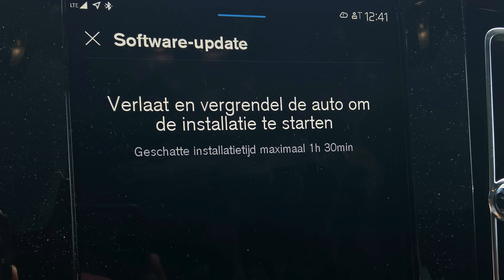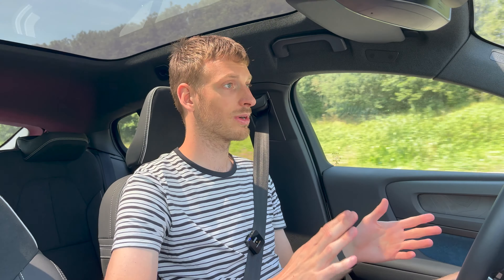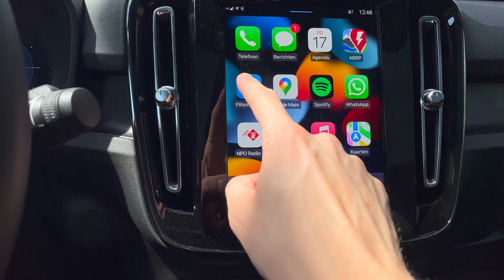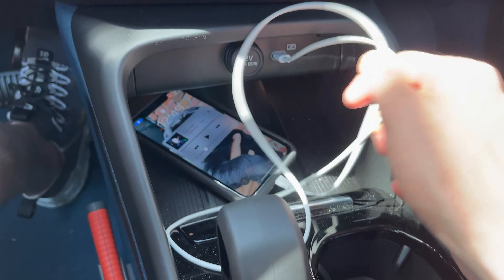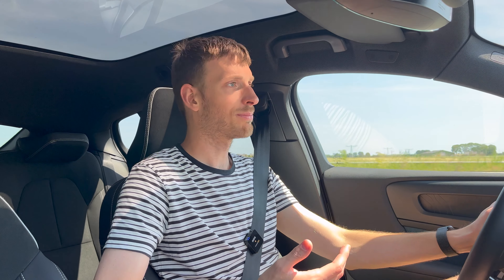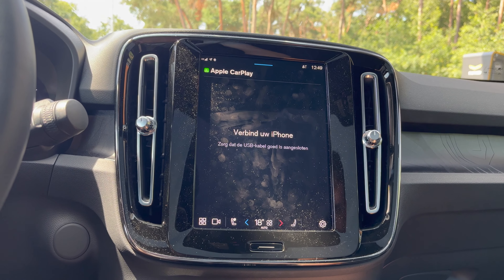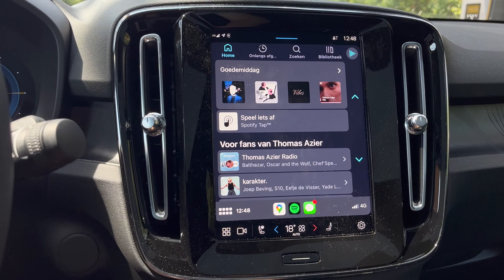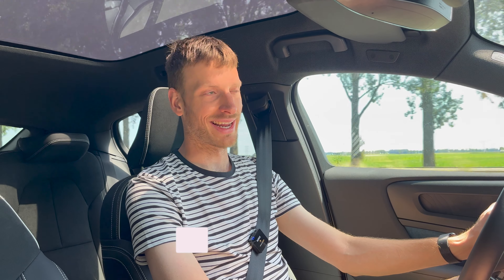Apple Carplay! Use or avoid? Let's drive #1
After a long wait we finally got Apple Carplay for our Volvo Google (iCUP) with the latest 2.2 OTA. But I'm not so sure if I like it...